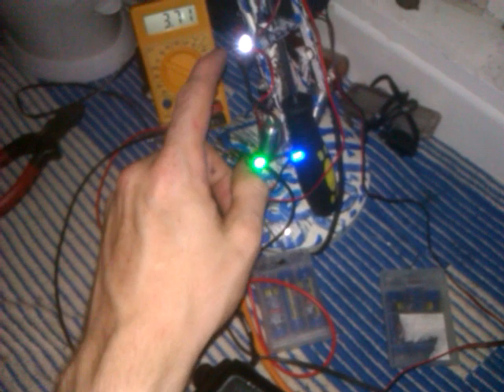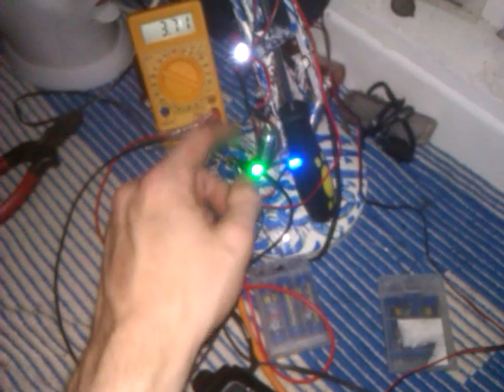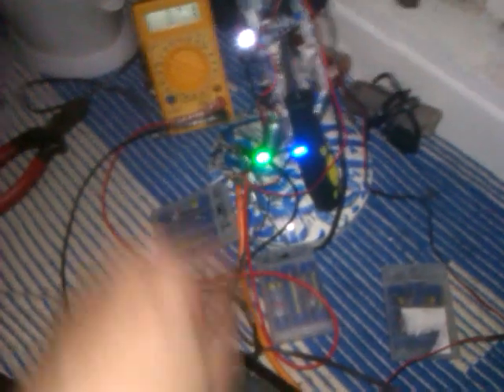TAP WATER POWERED RADIO NIGHTLIGHT BATTERY CHARGER SUPER SIMPLE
THIS IS WHAT I CALL THE junglist 'PIKEY' special REQUEST CAN I GET A REWIND SELECTER MACHINE SYSTEM.. . ITS A VCR EJECT MOTOR WITH A MINI TURBINE HEAD IN A BOX WITH WATER JET ON A LONG WIRE UPSTAIRS TO TWO 3.6V NIMH PACKS IN SERIES WITH TWO BIKE LED LAMPS SEVERAL SMALL LEDS AND A RADIO. PRETTY MUCH WHAT EVERY JUNGLIST WILL NEED, IM WORKING ON THE VERSION THAT TRANSMITS PIRATE RADIO... PEACE